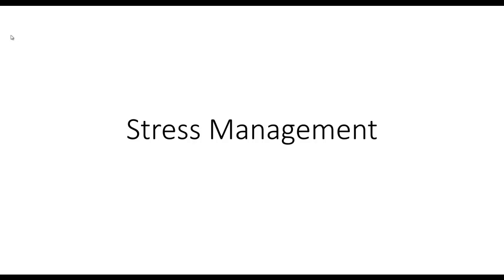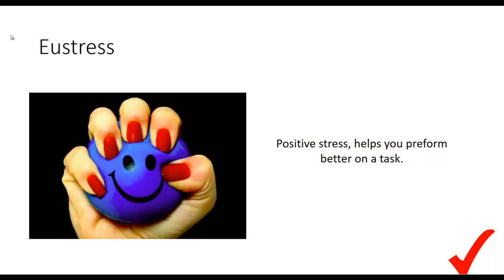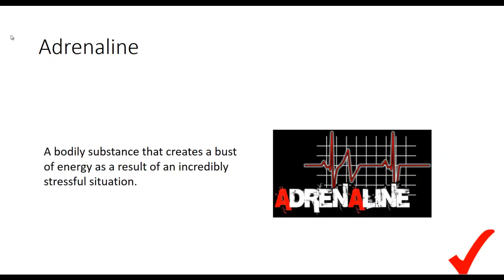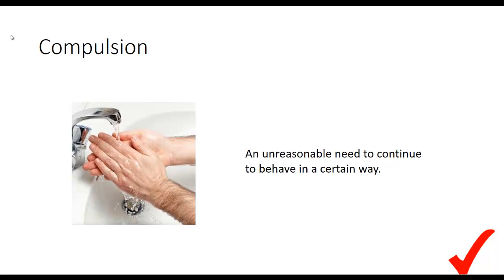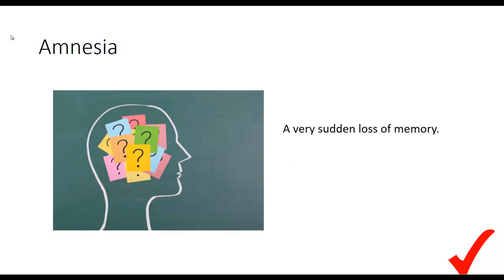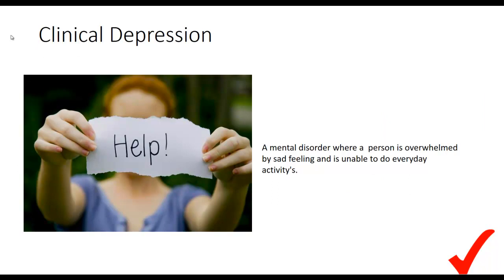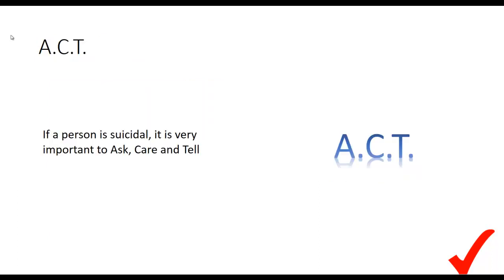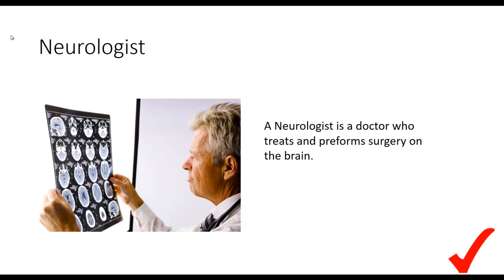Stress Management Check for Understanding